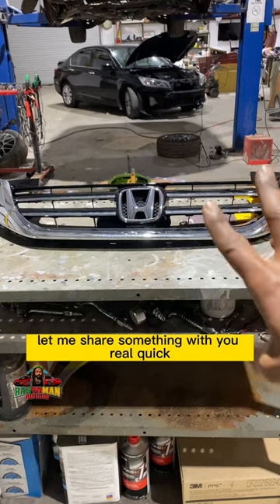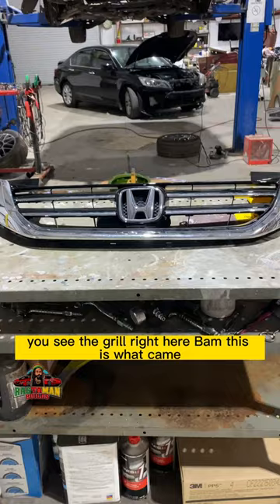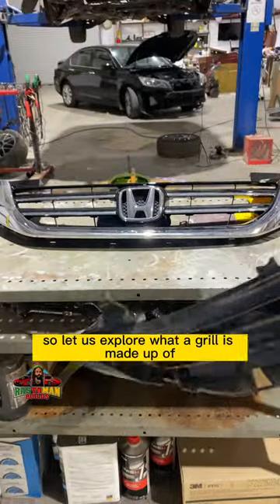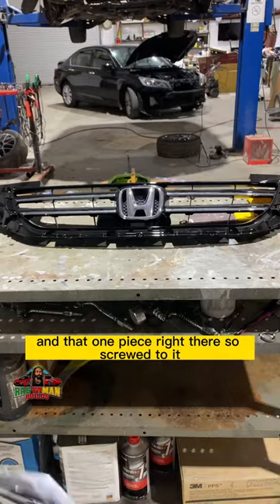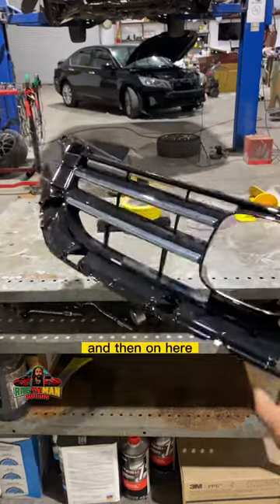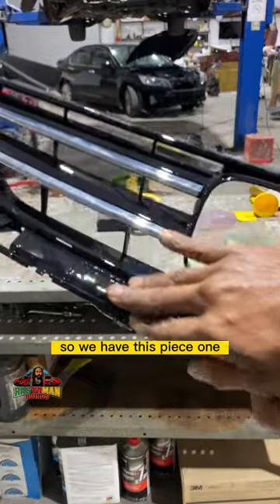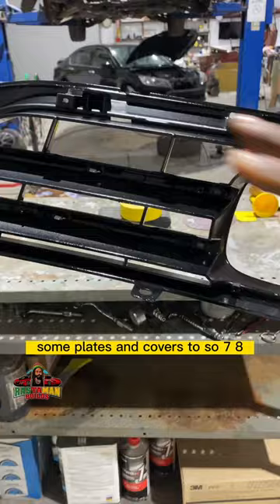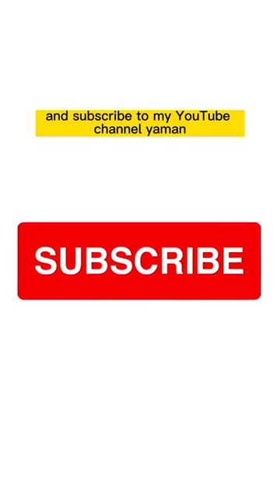Honda Accord Grille Pieces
The modern Honda Accord grille is composed of eight separate pieces. Each piece is designed to provide a distinct aesthetic that enhances the overall look of the car. Yes, times have certainly changed! Grilles are no longer just a single component, maybe two, the emblem is always sold separate. Now they can be made up of multiple components that come together to create a stylish and functional look. Grille designs have become more intricate and creative, and they can give your vehicle a unique, custom look. Thanks to advances in technology and design, grilles are now more than just an aesthetic choice; they can also help improve aerodynamics and air flow for your vehicle. So with added functionality comes added costs. We consumers do not get a say into what manufacturers decide to include into their designs but we sure are allowed to share in the cost of replacing these components. While it is true that additional functionality often comes with an increase in cost, it is also important to remember that the benefits of having advanced features can often outweigh the cost. But in this case, a grille can be simplified to normalize cost.